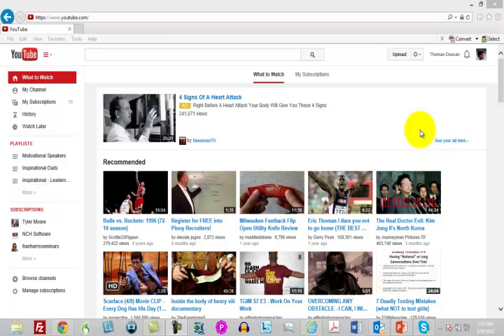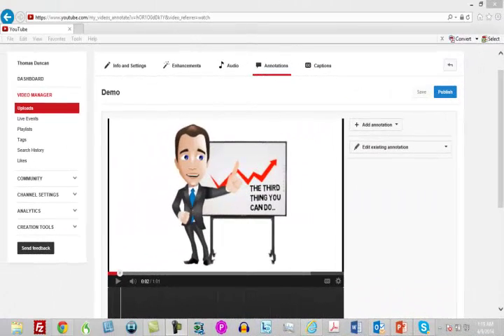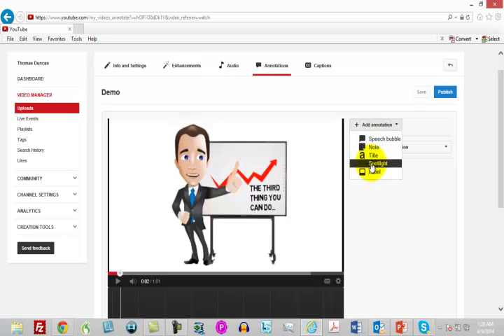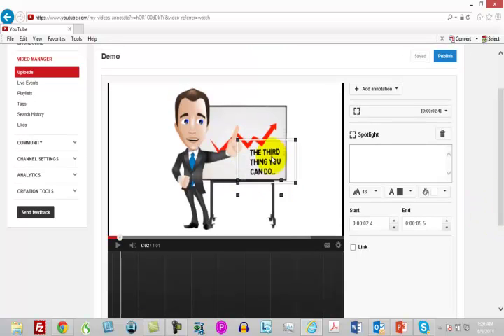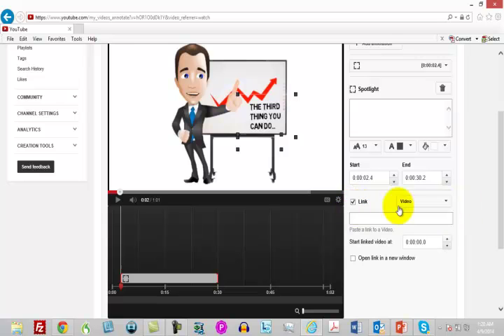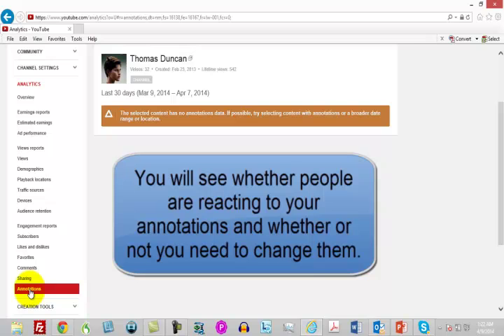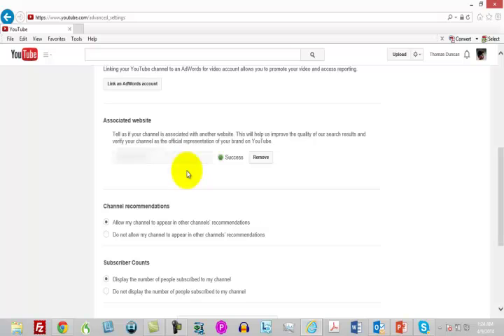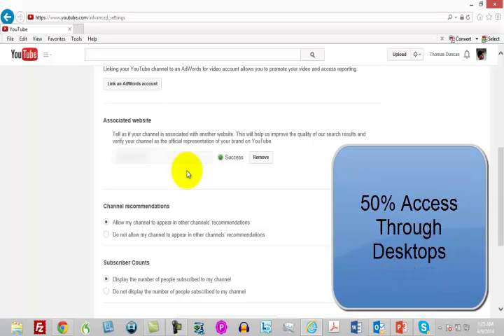0003 YouTube Clickable Links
Discover How to generate free Trafic ... And Make Money On Demand With Virtually No Effort At All!